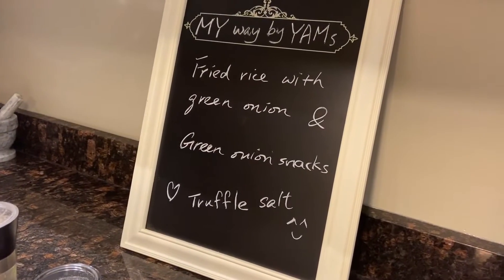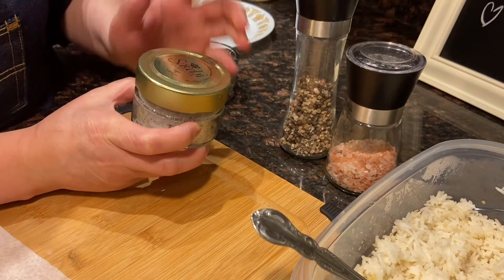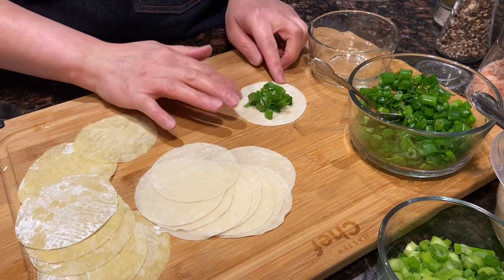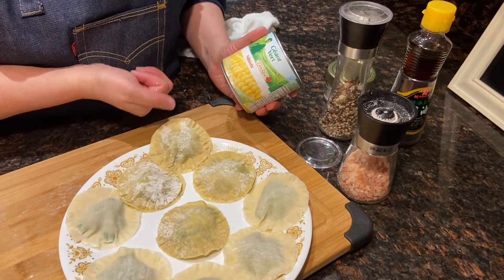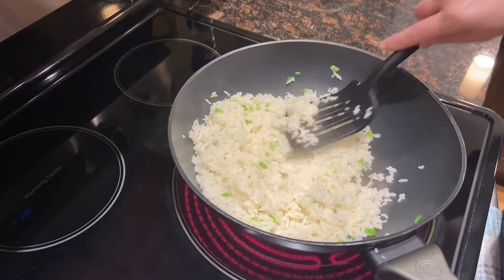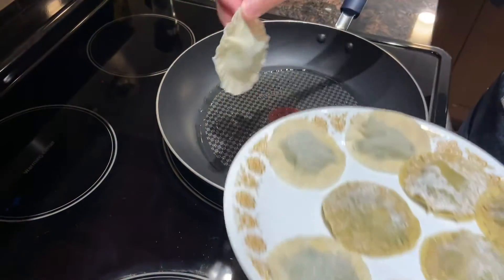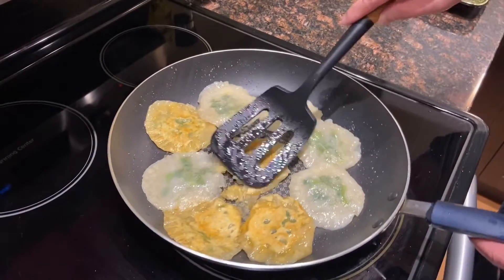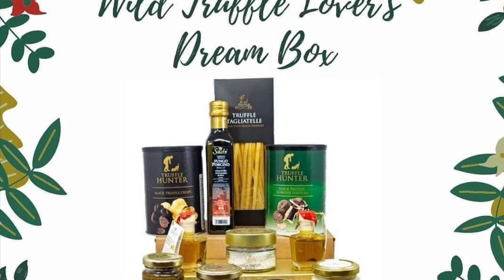Quick and yummy fried rice: Fried rice with green onion & Green onion snacks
Adding truffle salt makes the dish extra special 💖 give it a try 😉